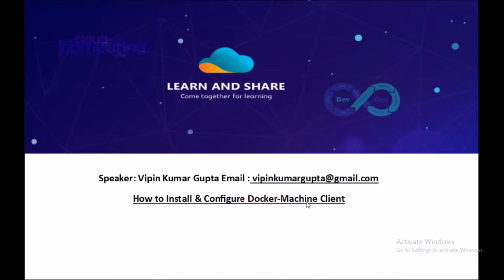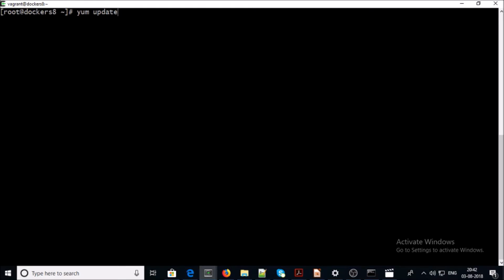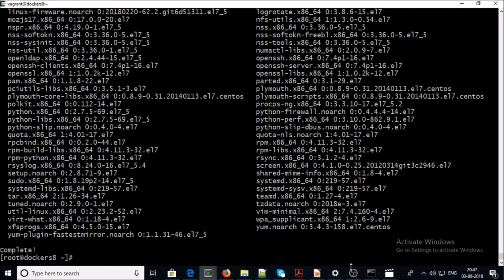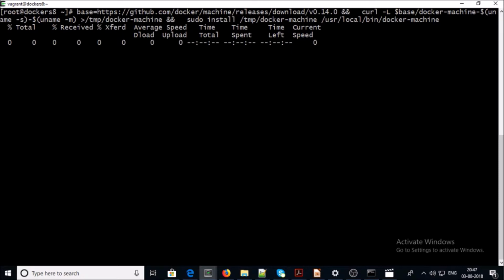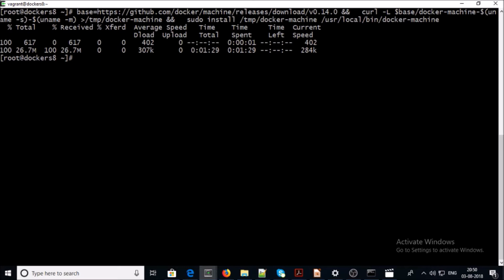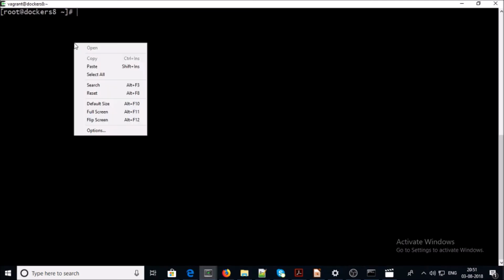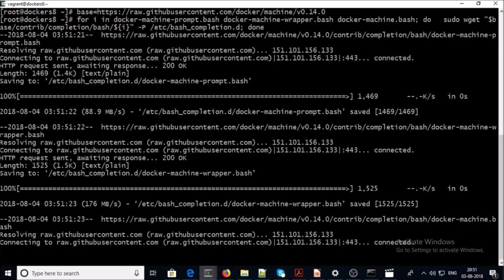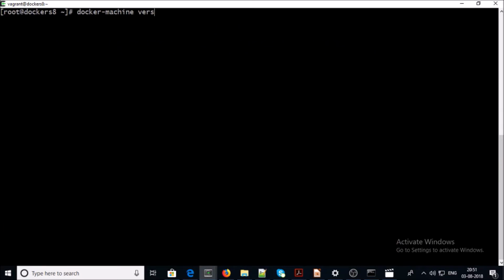How to install Docker-Machine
How to install and configure Docker Machine on Centos Environment.